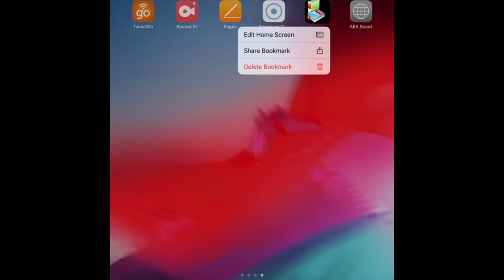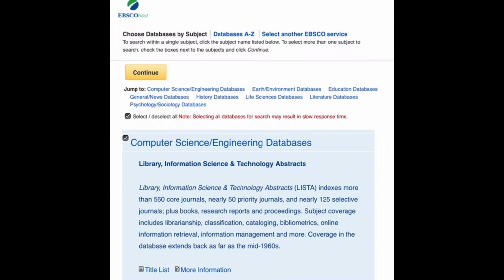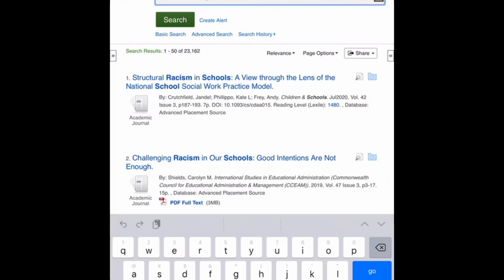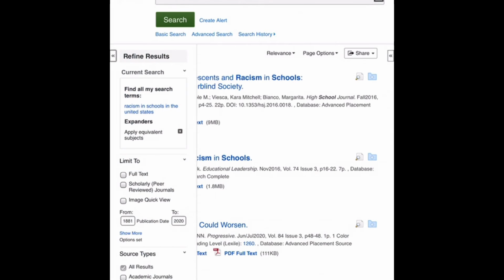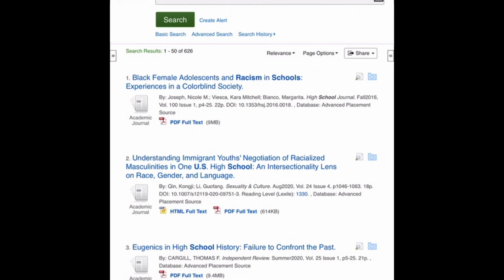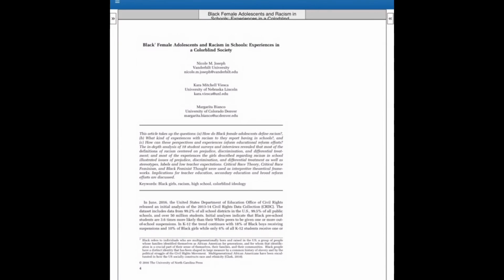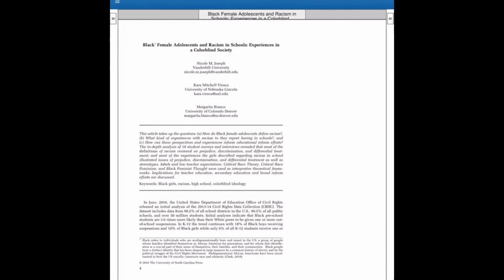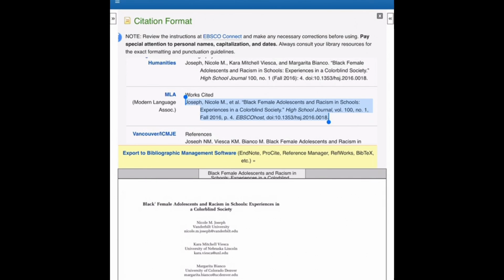How To EBSCOhost